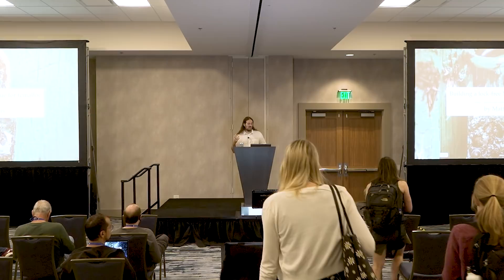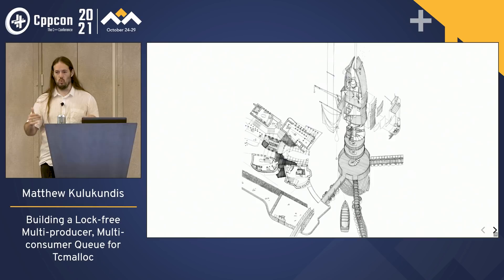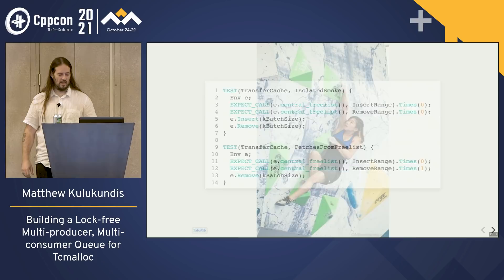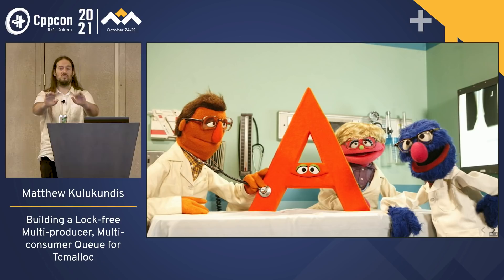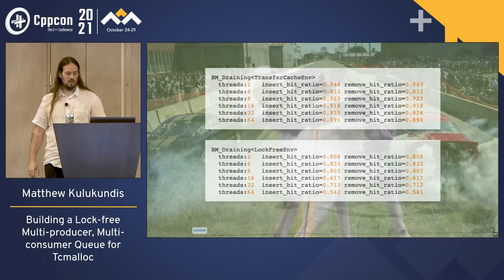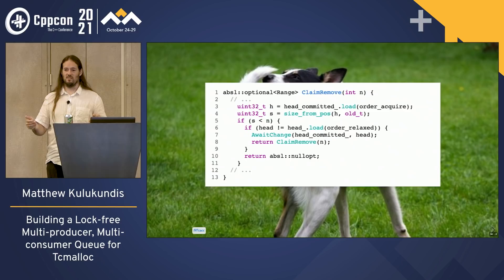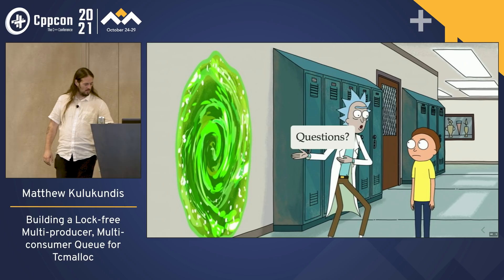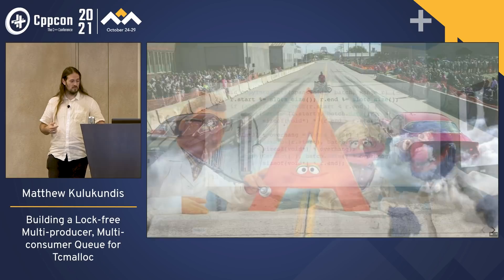Building a Lock-free Multi-producer, Multi-consumer Queue for Tcmalloc - Matt Kulukundis - CppCon 21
Lock free multi-producer, multi-consumer queues are an area of active research in concurrent data structures, but their performance varies heavily with the specific constraints of the surrounding system. This talk tells the story of building such a queue to replace a component in tcmalloc, Google's malloc implementation. In the process, we will cover

- designing the initial data structure based on LMAX's disruptor pattern
- refactoring the existing code to increase testability and experimentation without introducing overhead
- adding micro benchmarks for the new code
- revising micro benchmarks in the face of conflicting system level metrics
- optimizing the data structure based on those conclusions
- debugging difficult concurrency bugs
- measuring the final result with system level metrics

Matt Kulukundis
Matt is a senior software engineer on the C++ libraries team at Google.  Prior to Google he has worked on compilers, machine learning, and underwater robotics.  In his free time, he scuba dives in warm places.